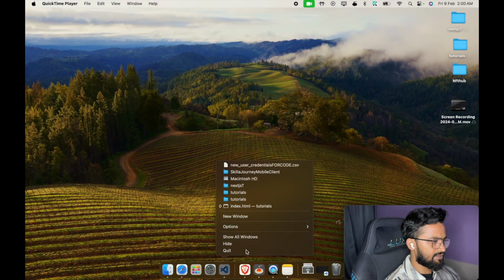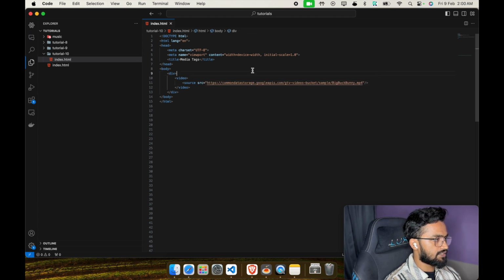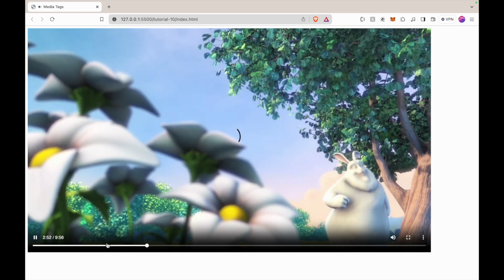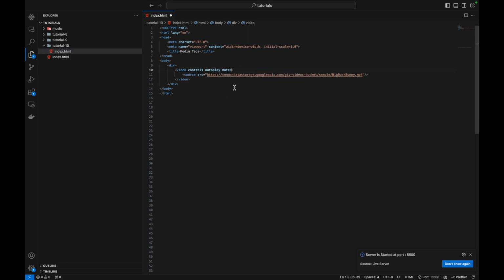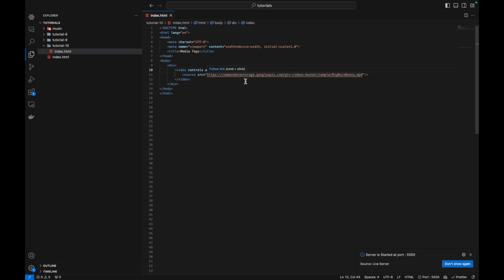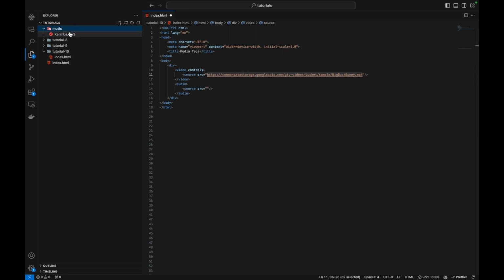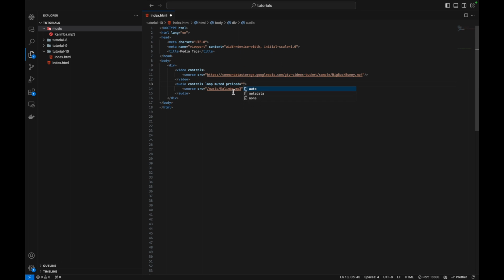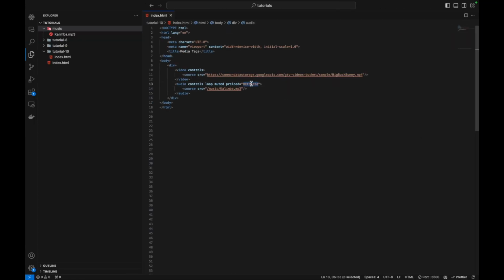Media in HTML5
Explore media tag in HTML5 💻